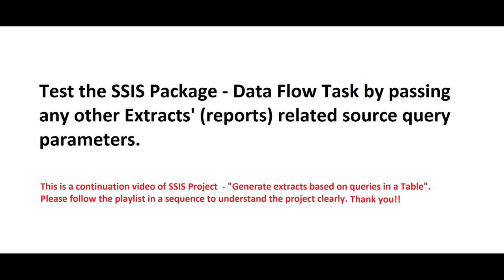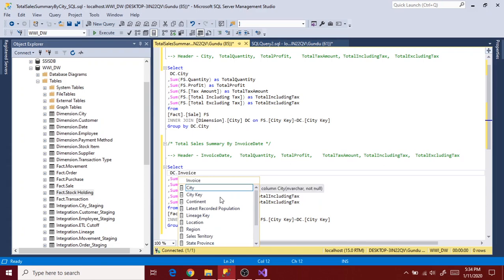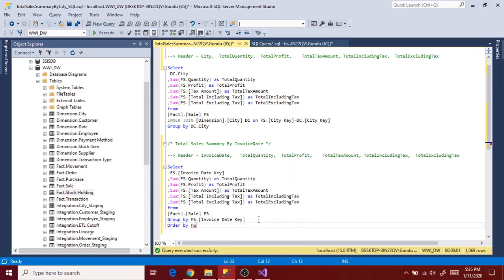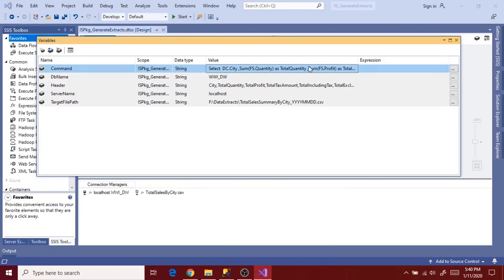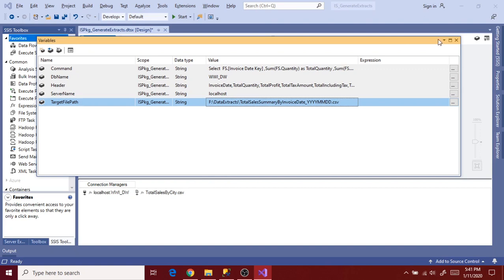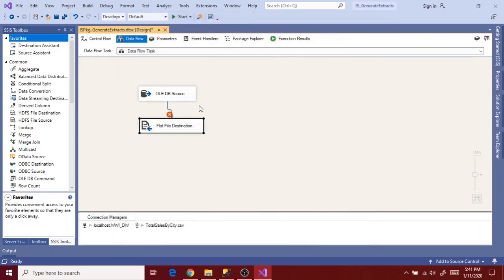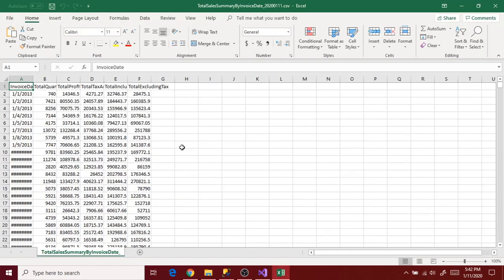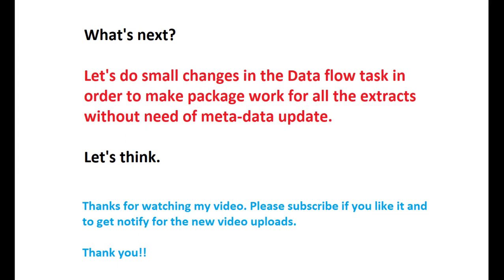Testing SSIS Package - Data Flow Task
Test the SSIS Package Data Flow Task by passing different report source query details as parameters, and see how to fix column meta-data mapping issues.